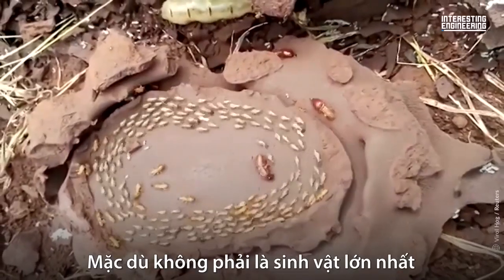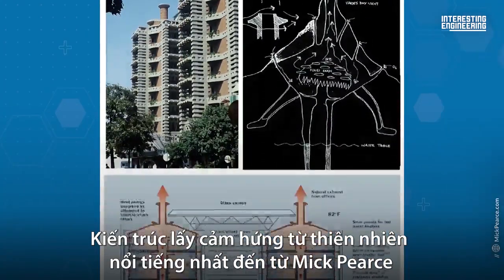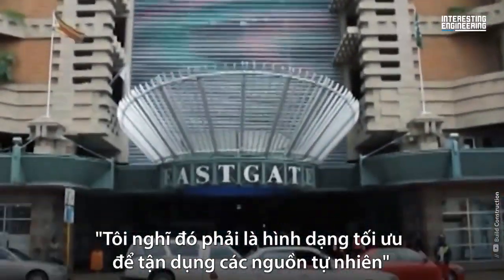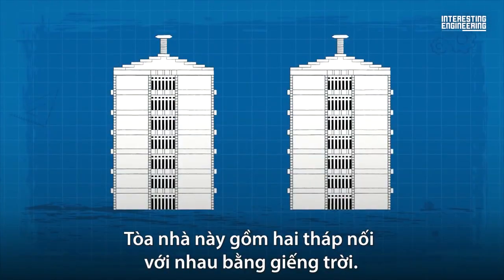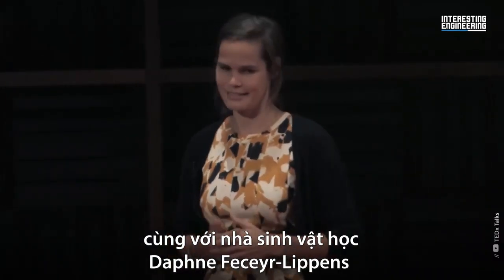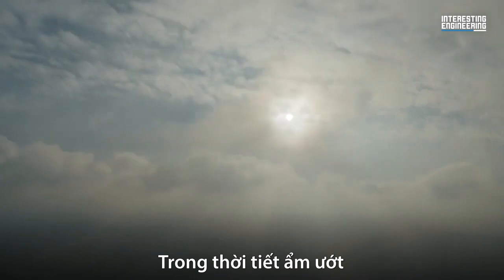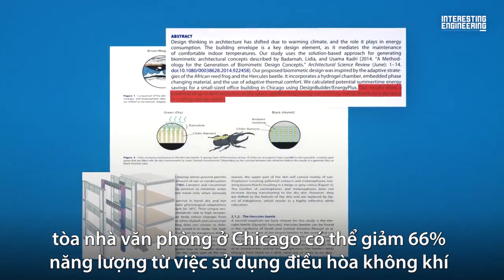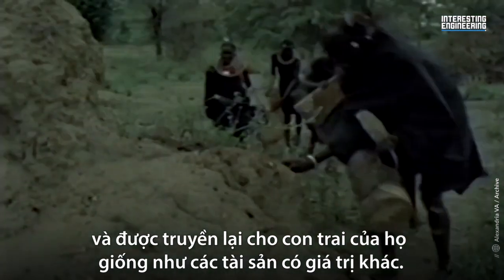Ý tưởng xây dựng lấy cảm hứng từ thiên nhiên | Kênh Khám phá - Đời sống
Khả năng thích nghi tuyệt vời của động vật là nguồn cảm hứng để các kiến trúc sư tạo ra những tòa nhà sáng tạo giúp tiết kiệm năng lượng.